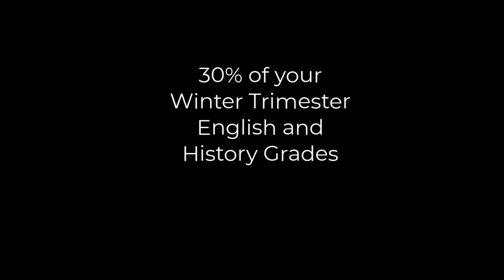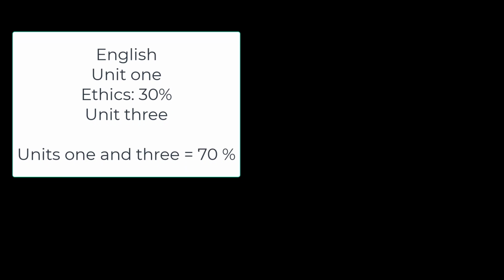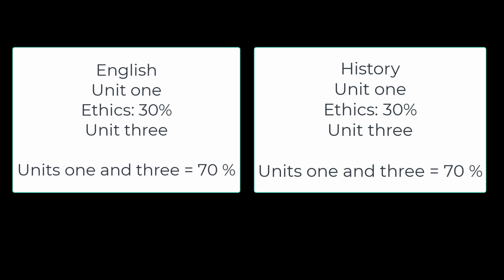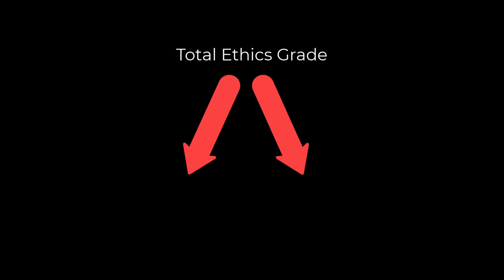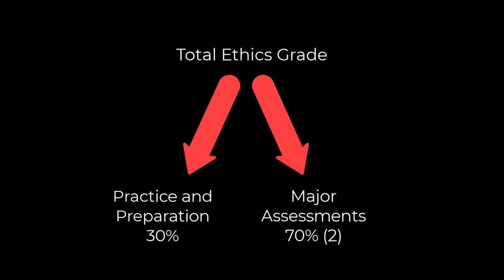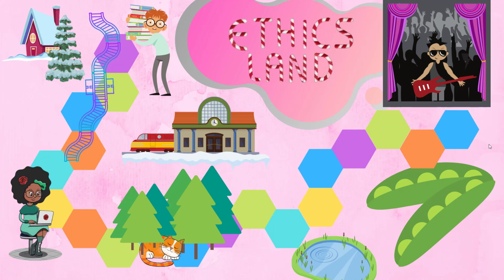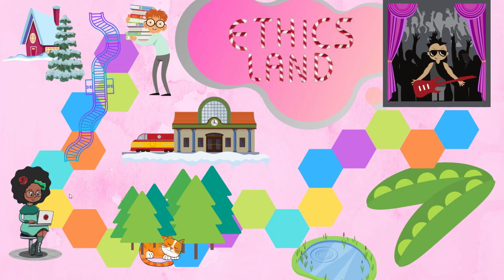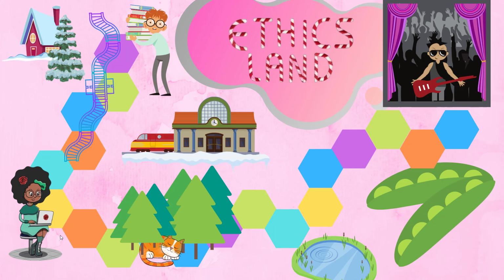The Ethics Unit...as a Game!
A creative take on the Project Details